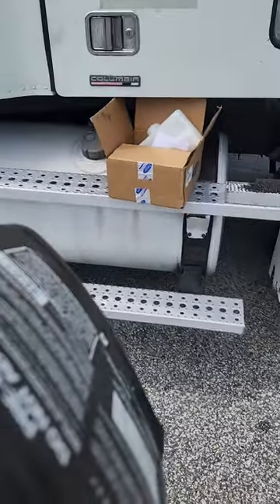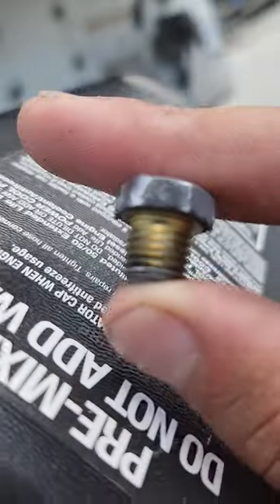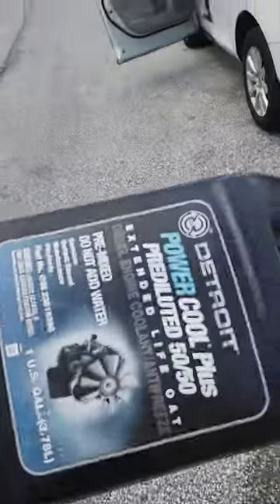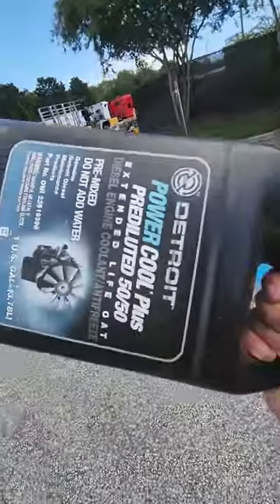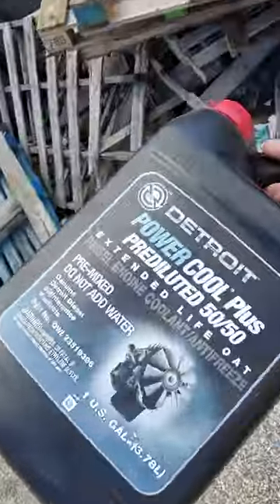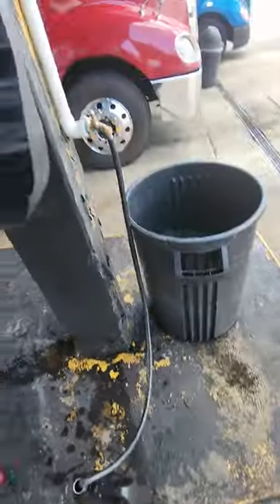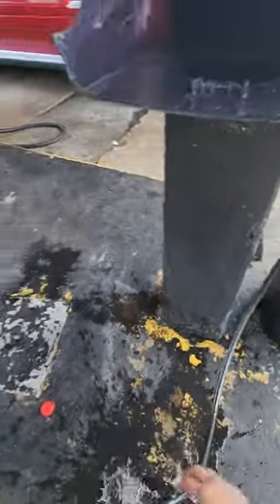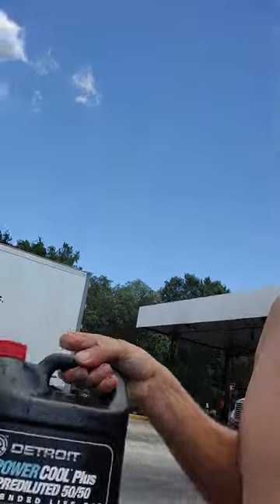DIY Repairs on Semi Truck And Trailer Part 2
Watch As I Teach To Don't Forget To Change All Fluids During Your Scheduled Maintenance.